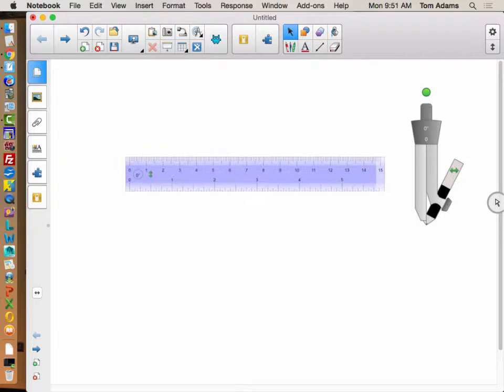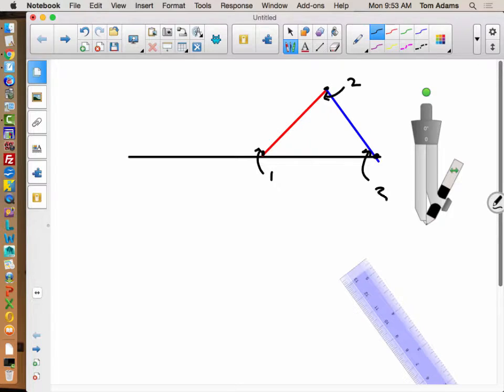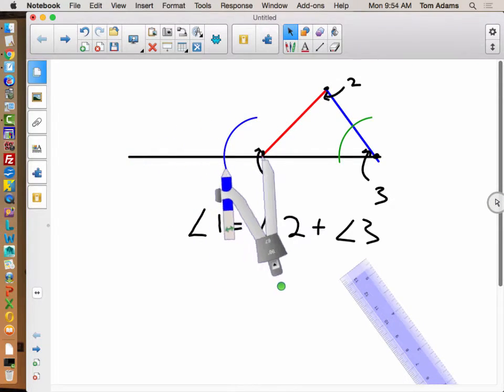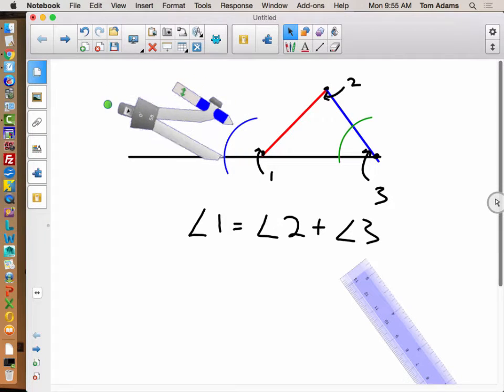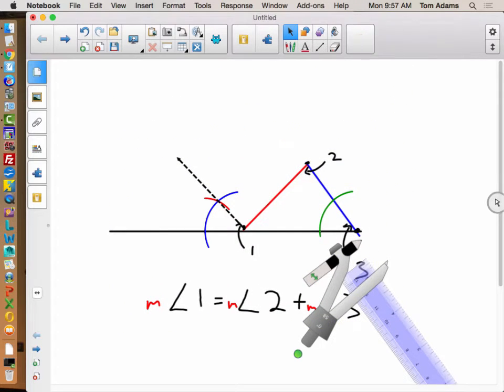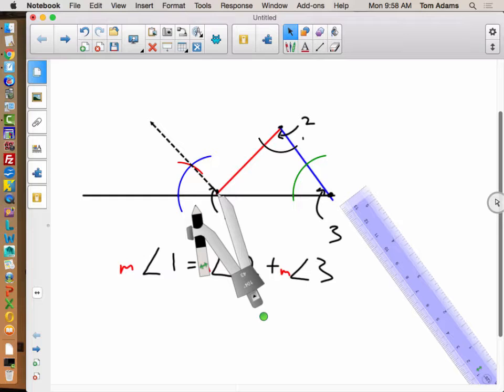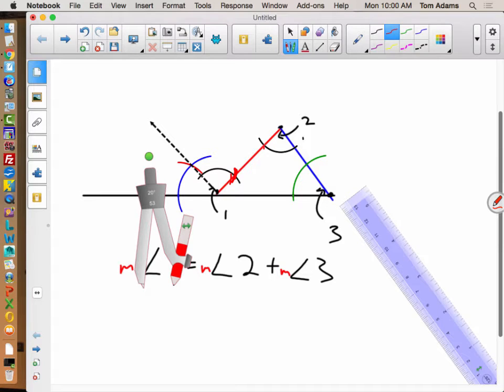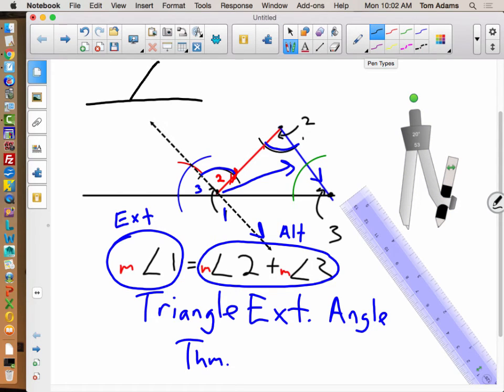Geometry 3.5 Triangle Exterior Angle Theorem Construction Proof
Geometry Protractor and Compass Set:

Mr. Adams teaches physics, precalculus and Advanced Placement AP Calculus. These tutorials cover a wide variety of topics. These topics include

Linear Functions
Quadratic Functions
Piece-wise Functions
Absolute Value Functions
Rational Functions
Real and Complex Number Systems
Polynomial Functions
Inverse Functions
Slopes and Equations of Lines
Tangent Lines
Normal Lines
Area Under the Curve
Derivatives
Integrals
Trigonometric Functions
Identities
Power Functions
Implicit Differentiation
The Unit Circle
Parametric Equations
Displacement
Velocity and Speed
Acceleration
Jerk
Force
Work
Kinematic Equations
Thermodynamics
U Substitution
Continuity
Photovoltaics
Optics
Mechanics
Fluids
Simple Harmonic Motion
Electricity
Geometry
Algebra